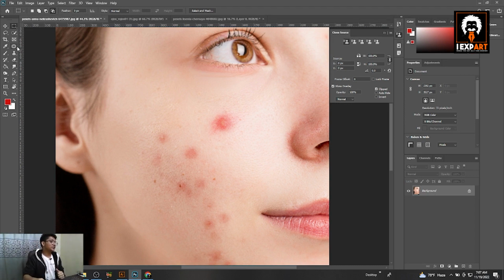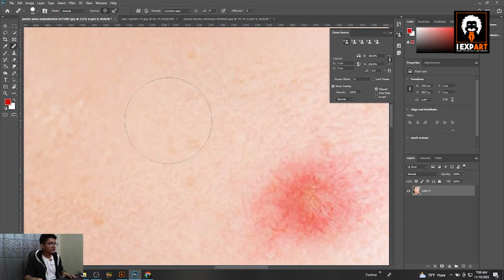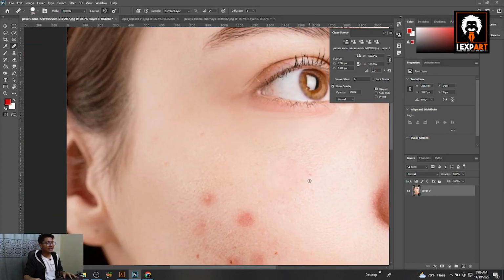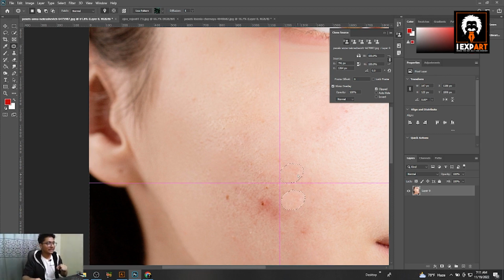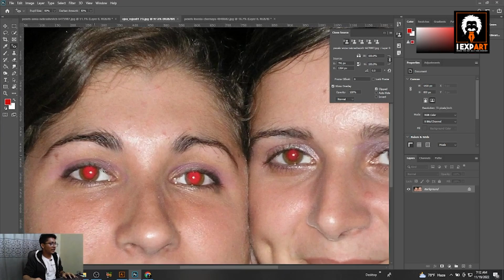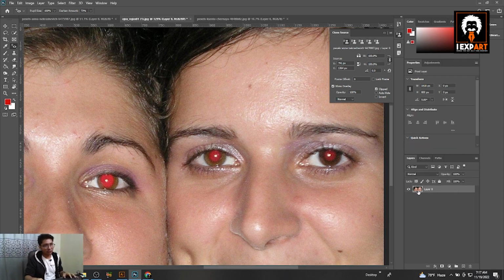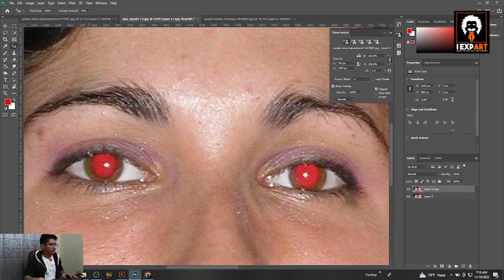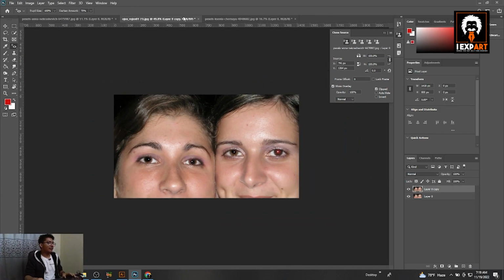Healing Brush Tool | Photoshop Tips & Tricks for Beginners | Class 12 | I Expart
In this Photoshop tips and tricks tutorial, I will show you how to use Healing Brush Tool, and Patch Tool in English. So watch till the end.